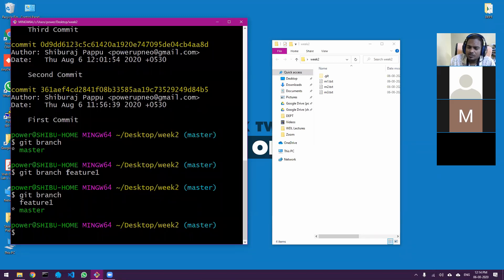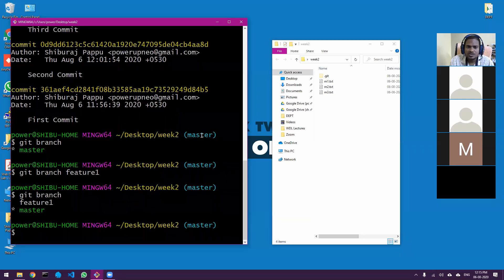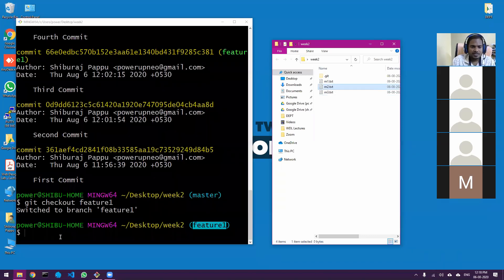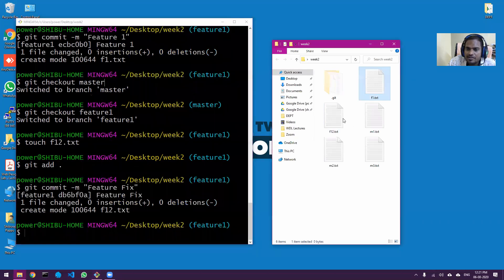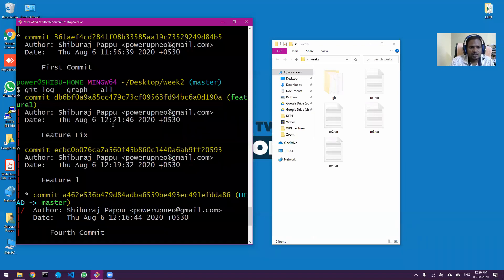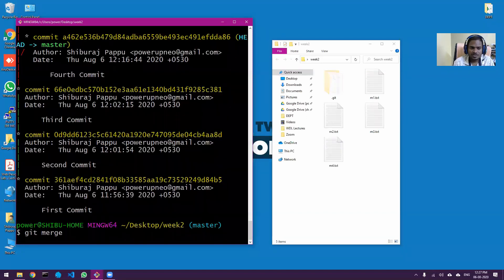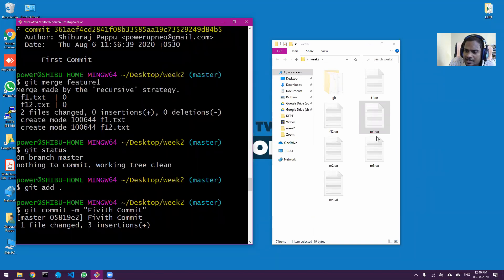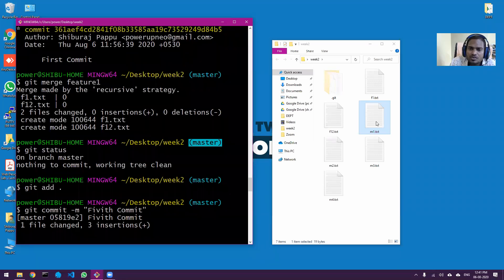Introduction to Version Control - Lecture 5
Contents:
- Branching
- Checkout
- Merging
- Stashing